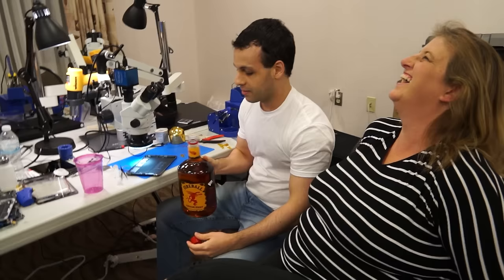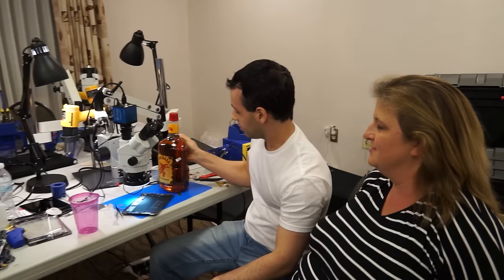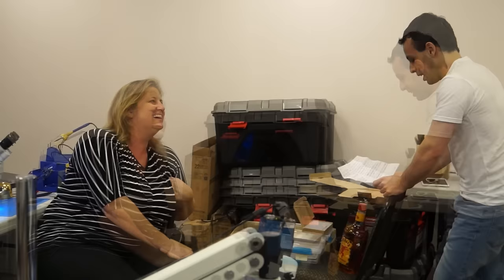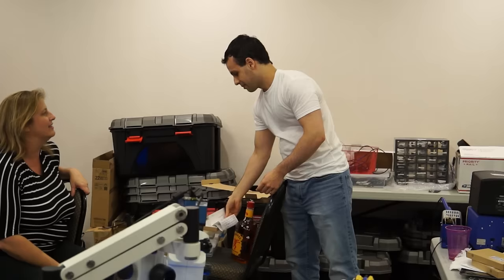Drunken midnight mailbag reading with Louis & Jessa.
After finishing the fireball bottle I took with me earlier in the evening, I opened another bigger bottle of fireball and started reading from Jessa's incoming repair bin.  I am a bad influence. :(